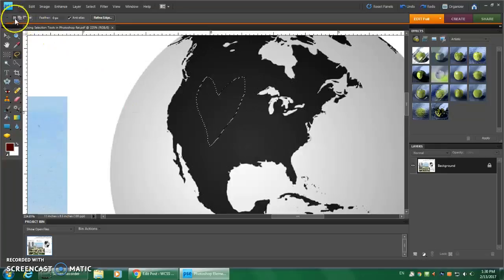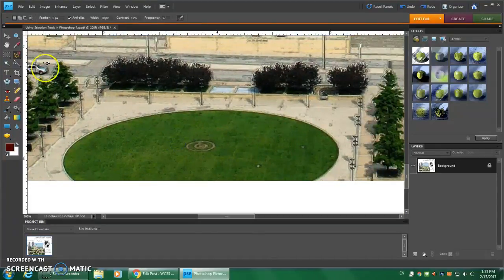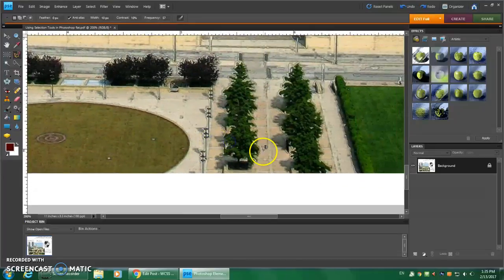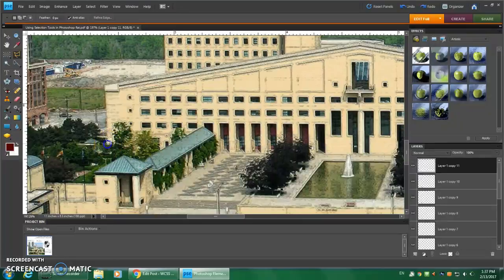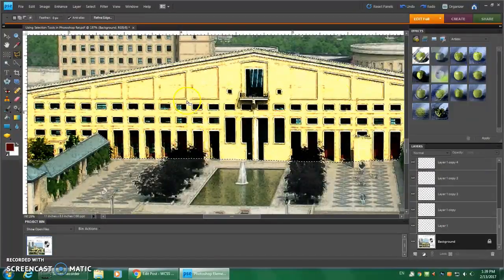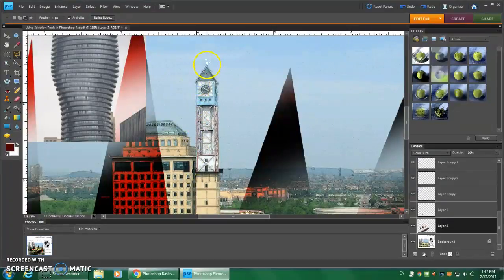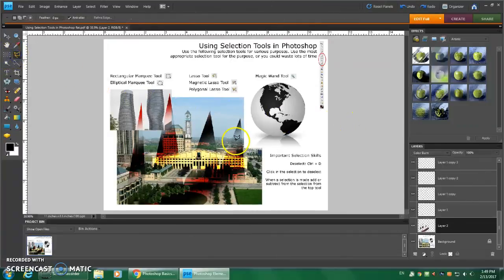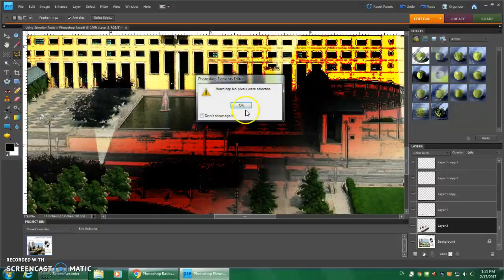Lasso Selection Tools in Photoshop Elements 8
In this video you are introduced to the lasso tools and their various strengths, inverse selecting, and feather (which softens the edges of the selection).